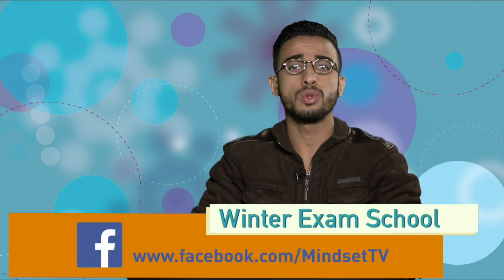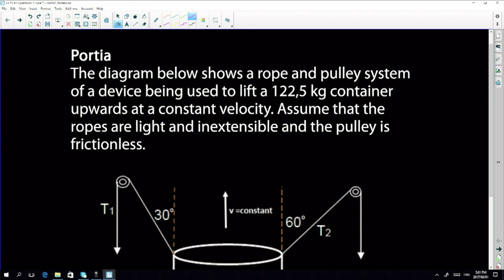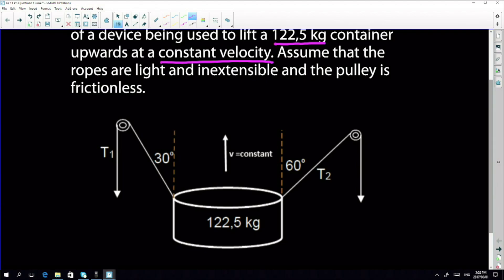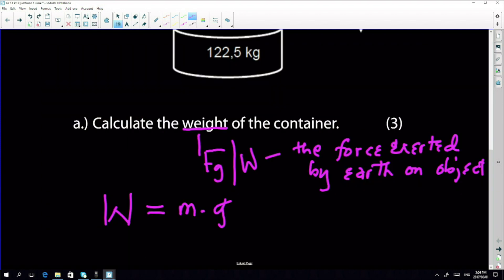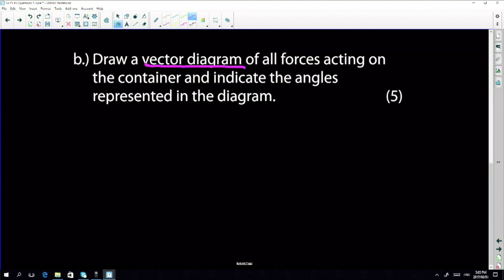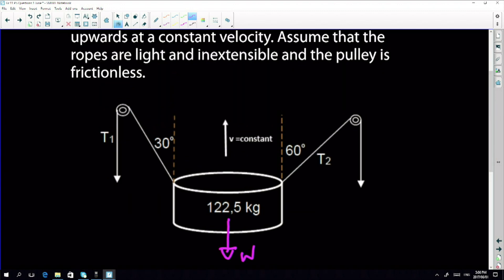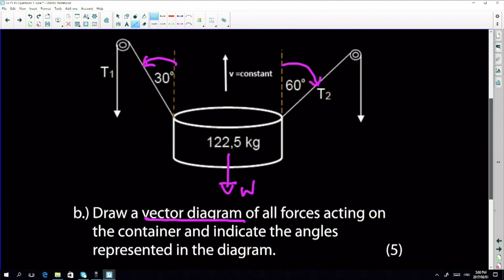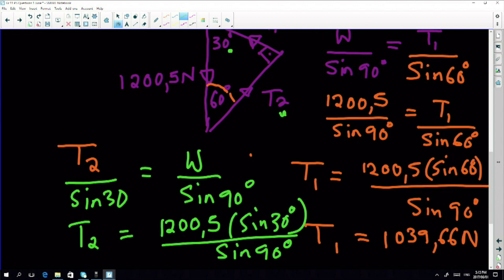Force Vectors and Vector Diagrams: Grade 11/12 Physics